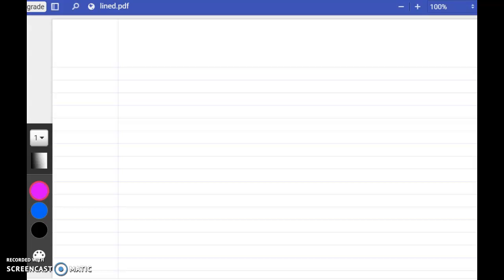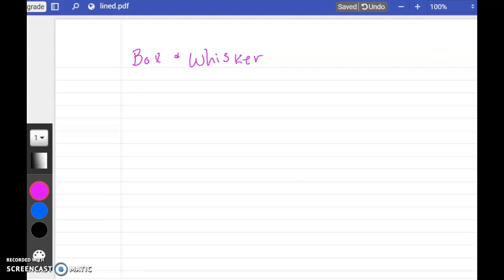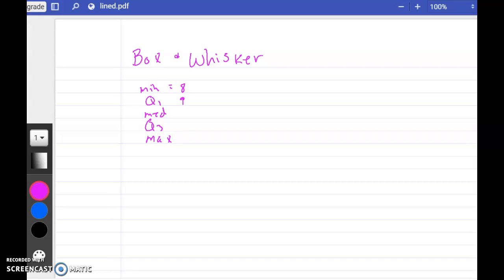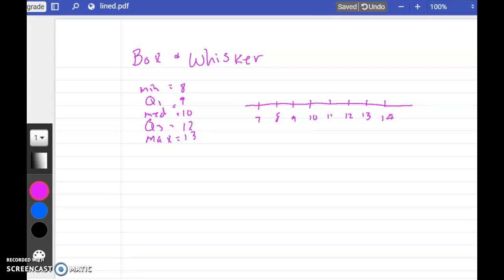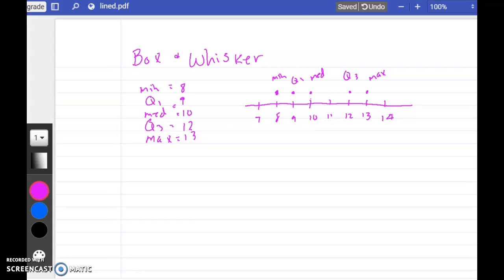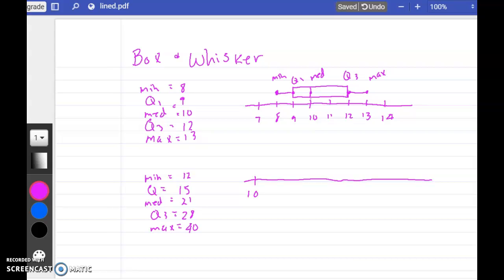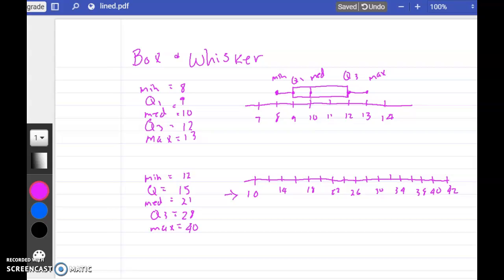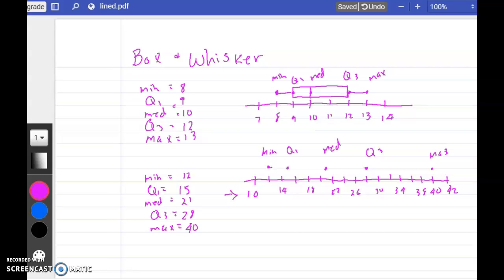Box and Whisker Plot Examples